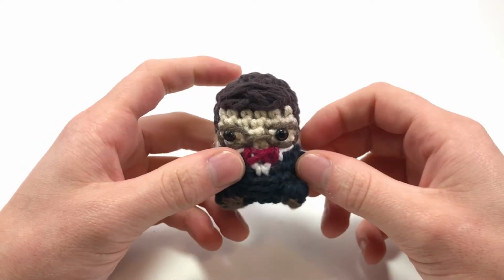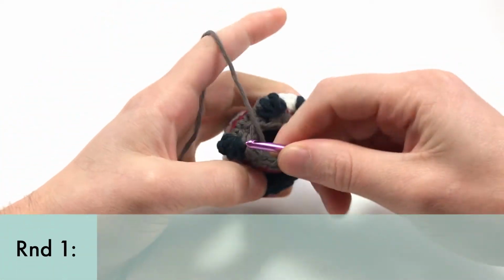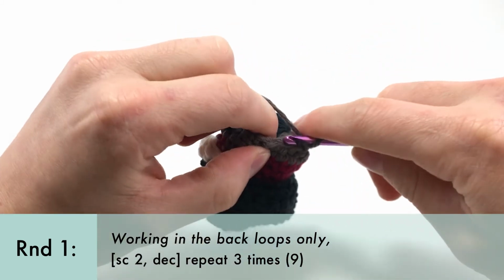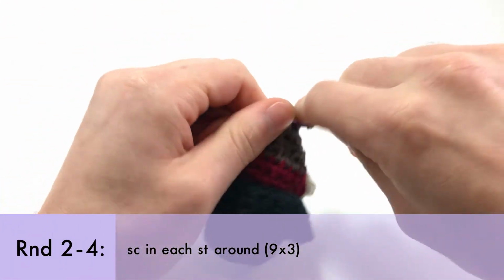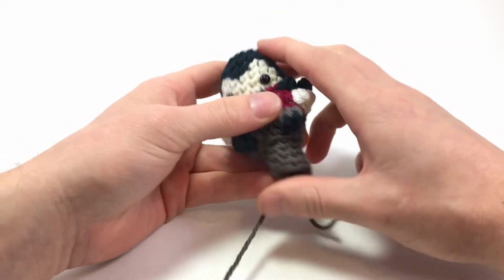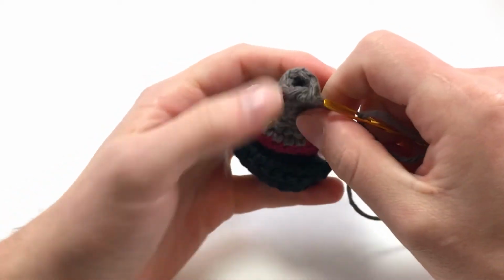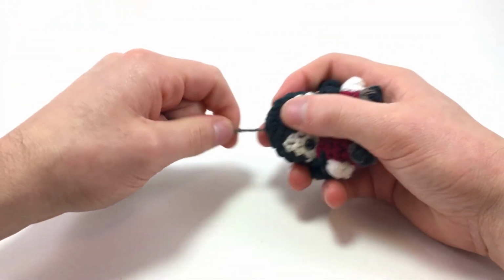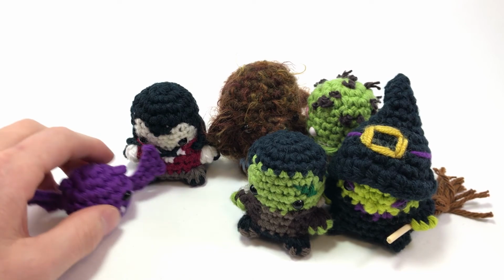How to Crochet Finger Puppets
A simple way to make your amigurumi into finger puppets without the stuffing coming out!